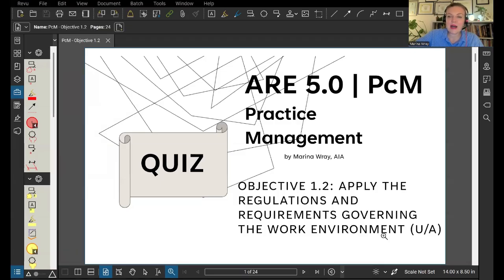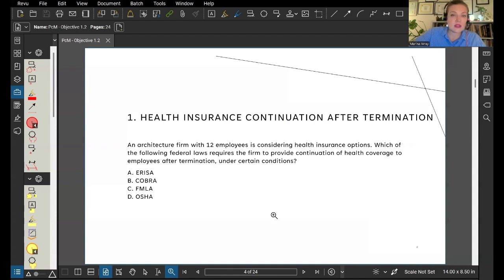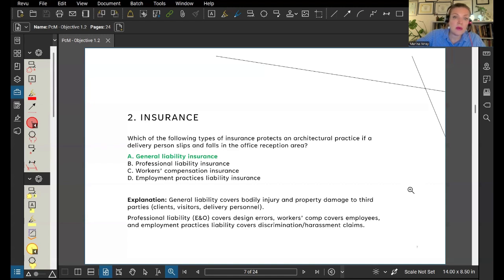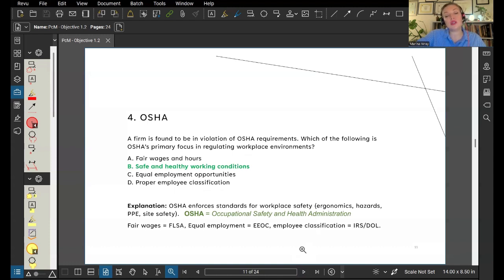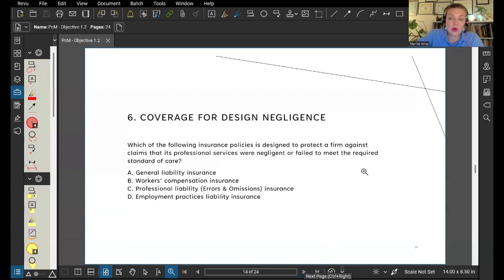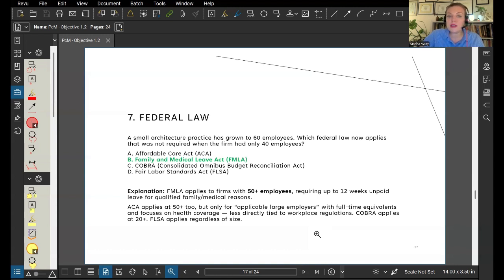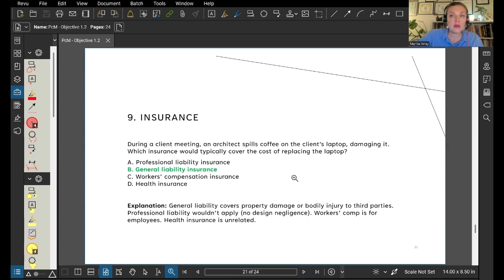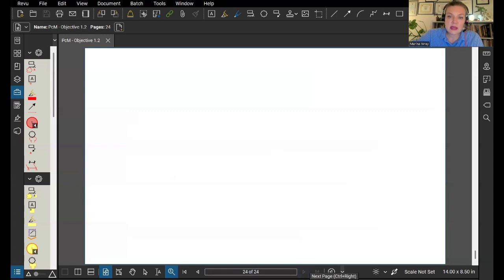ARE 5.0 PcM | SECTION 1 BUSINESS OPERATIONS | OBJECTIVE 1.2 APPLY REGULATIONS AND REQUIREMENTS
Preparing for the ARE 5.0 Practice Management (PcM) exam?

In this video, we dive into Section 1.2: Apply the Regulations and Requirements Governing the Practice of Architecture.

You’ll learn how to:
- Understand the impact of laws, codes, and regulations on practice operations
- Navigate licensure requirements, legal structures, and firm obligations
- Recognize how ethics and the standard of care guide architectural practice
- Apply professional and regulatory frameworks to real-world scenarios

This video is designed to help you master the key concepts tested on PcM so you can feel confident on exam day.